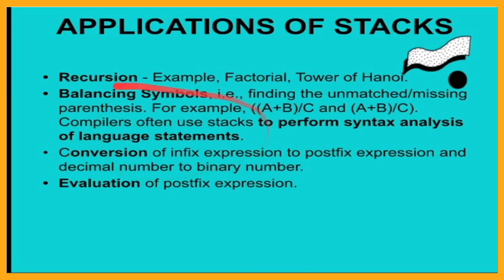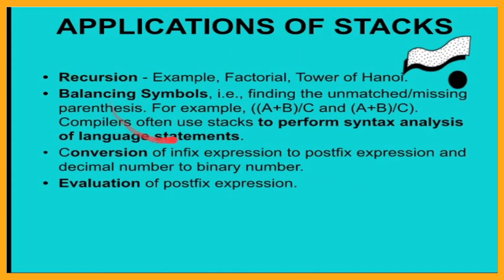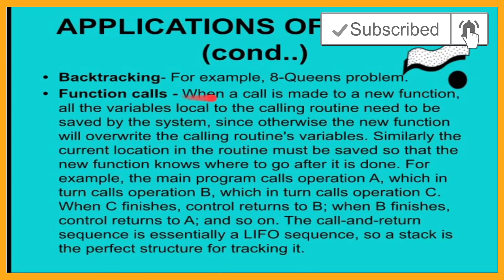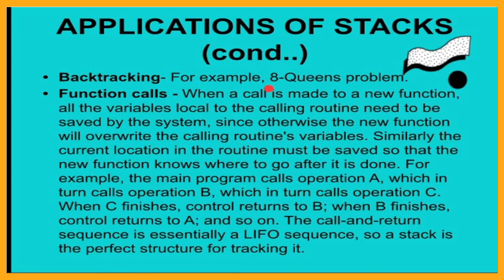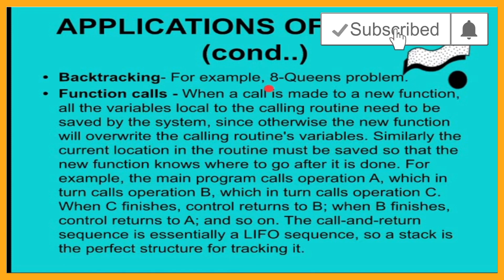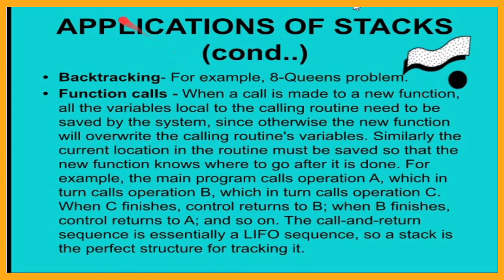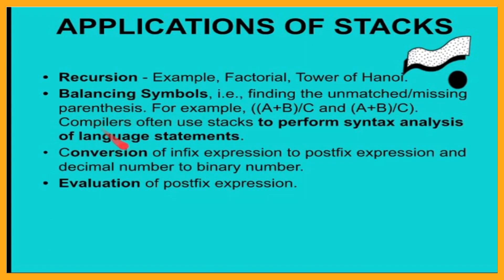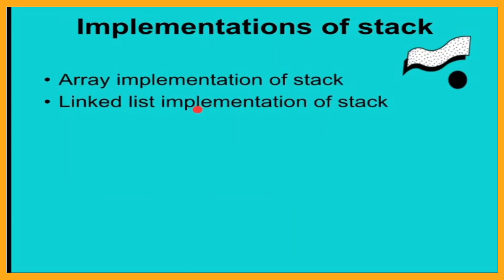Applications of stack|Stack ADT|Fundamentals of Data Structure in C|FDS |Stack Applications in tamil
Applications of stack|Stack ADT | Fundamentals of Data Structure in C | FDS | Data Structure|Stack ADT in tamil